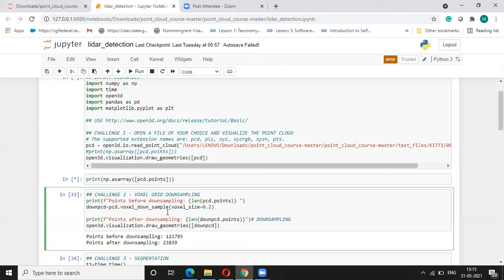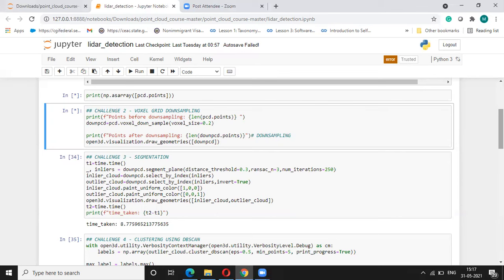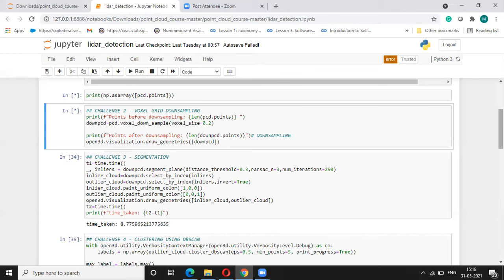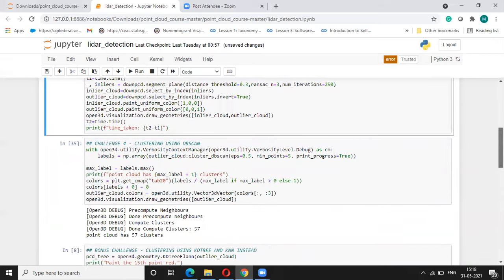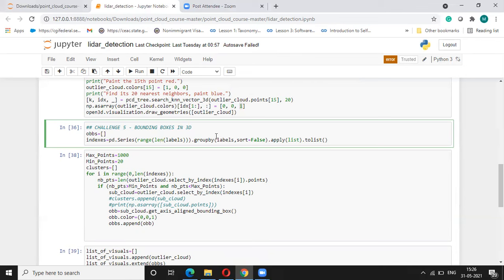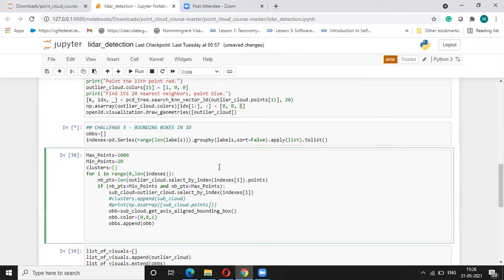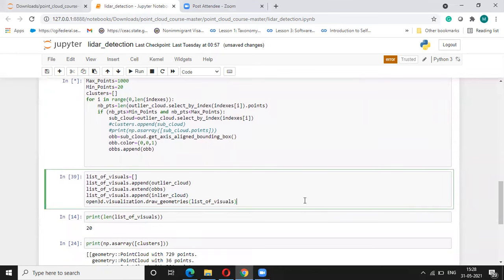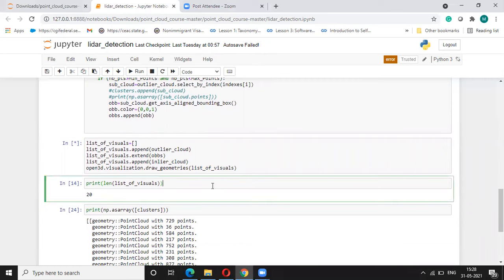Introduction to 3D perception using LIDAR data and Open 3D point cloud library for object detection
Steps for 3D object detection using LIDAR data with Naive approach:
1) Voxel downsample
2) RANSAC
3)Clustering - DBSCAN/KNN
4) PCA